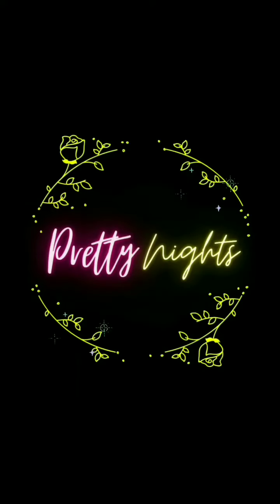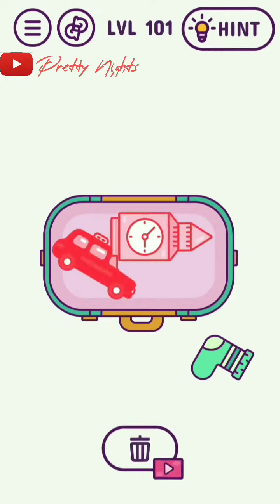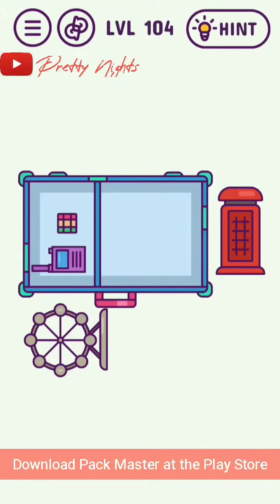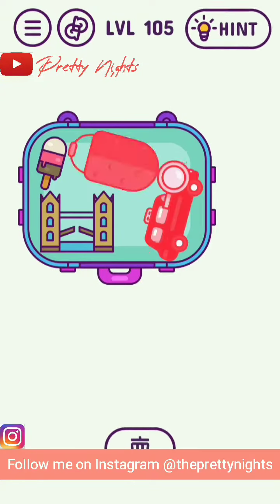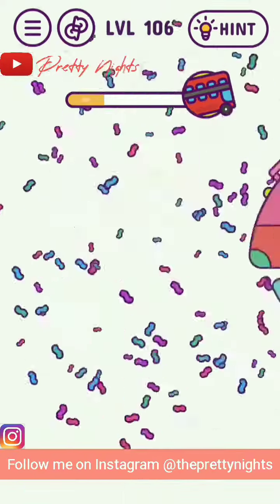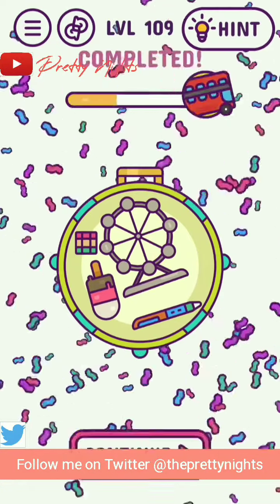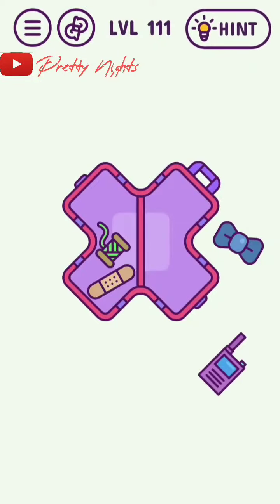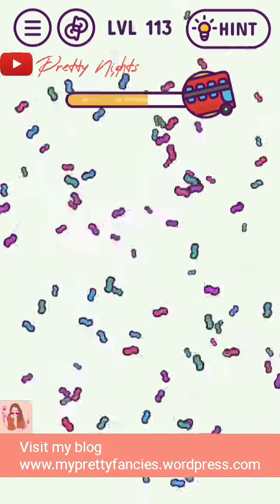Guide to Solve Pack Master Level 101 to 150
Can YOU pack it all in? Pack Master is a relaxing puzzle game with NO TIME LIMIT thus, relaxing. I will be showing you how I solved each level of Pack Master! by Lion Studios. This is level 101 to 150 and I'll be  giving you fast updates to catch up with your fast packing. This video is on x8 speed and cut a cropped a little on the upper and lower part, nevertheless still displaying the important parts.

PACK MASTER GUIDE
PACK MASTER LEVEL GUIDE
GUIDE TO SOLVE PACK MASTER